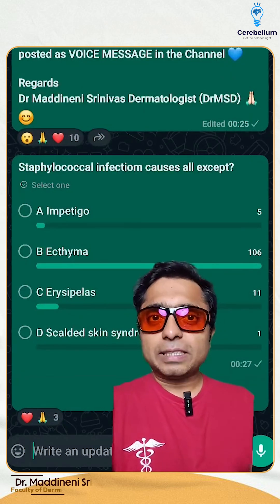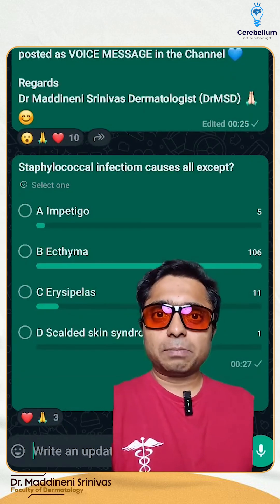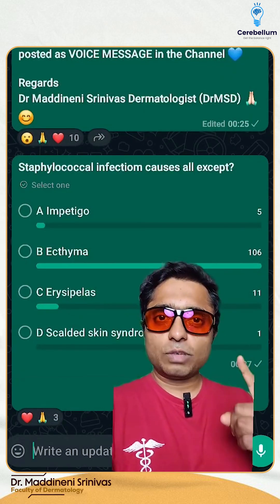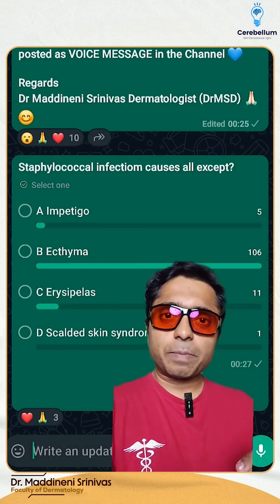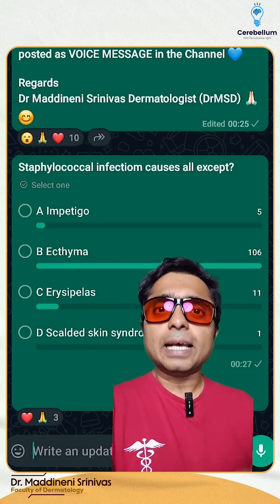Staphylococcal infections revision | Dr. maddineni srinivas | NEET PG 2025 | NEET PG Preparation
Staphylococcal infections revision
Regards
Dr_Maddineni_Srinivas_Dermatologist (DrMSD)
Cerebellum Academy
An Institute For The Students by Teachers